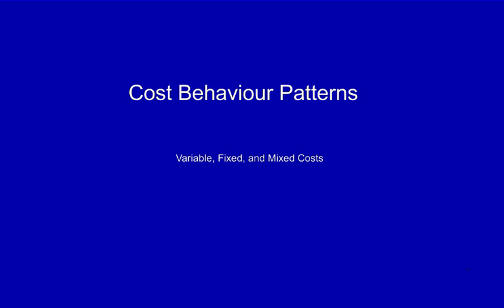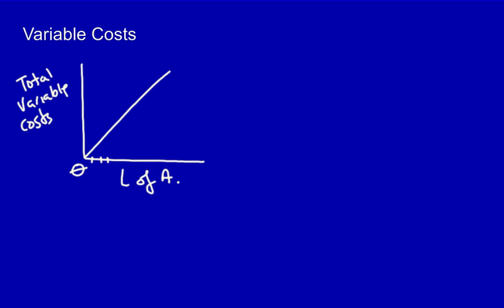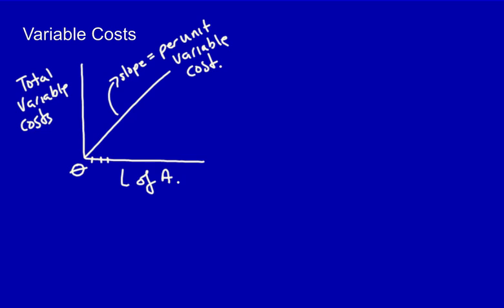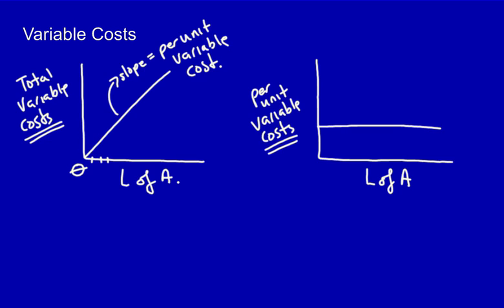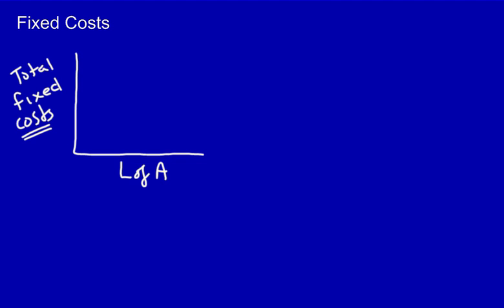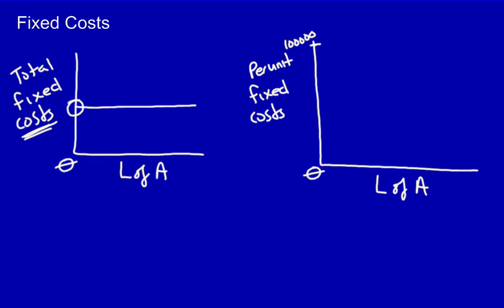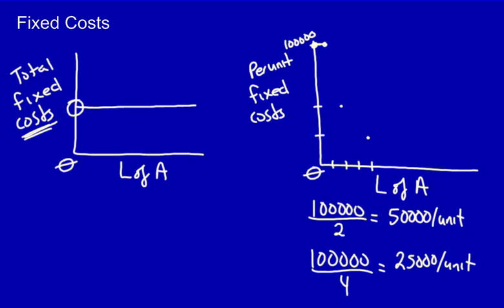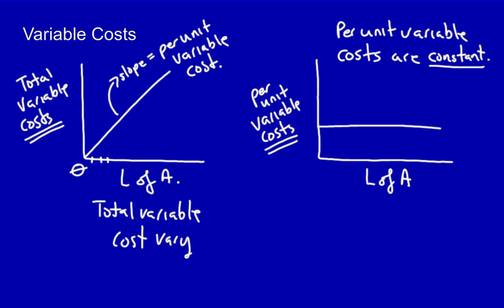Cost Behavour Patterns - Variable and Fixed Costs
The first in a series of videos on cost behaviour patterns and why you should care about cost behaviour!

This video covers the concept of variable and fixed costs, including graphs to demonstrate what these concepts mean.

Future videos will cover mixed costs as well as the concept of relevant range.  I will also provide a real life example of how cost behaviour impact a company's risk (and by risk I mean the risk that a company does not have enough revenues to cover all of their costs).